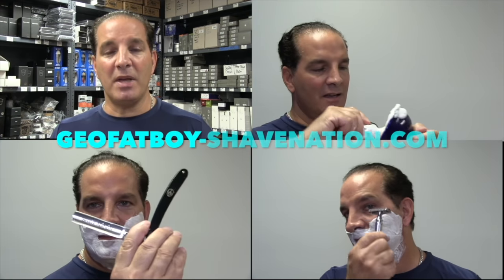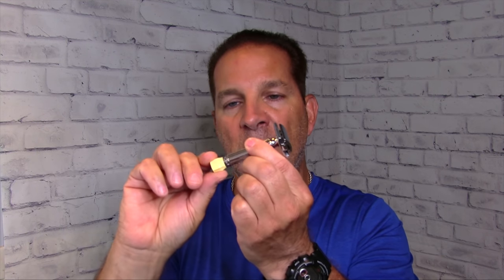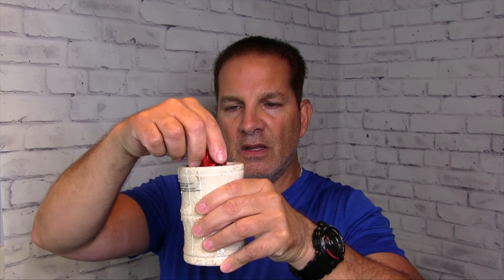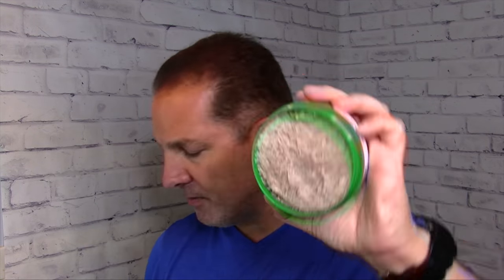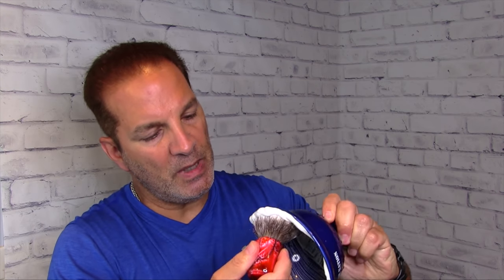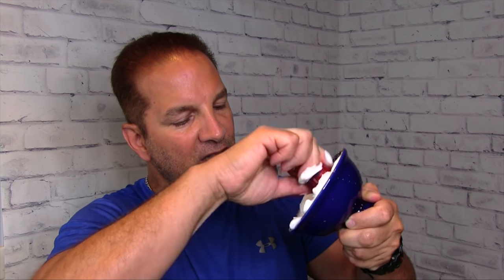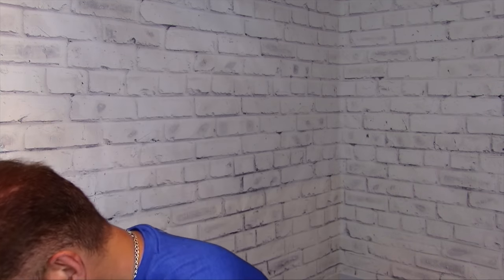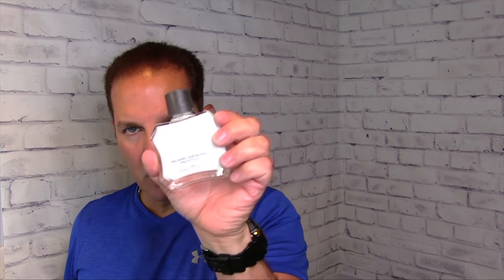Progress Razor: 5-3-1-SMOOTH! 4K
Greetings! In this episode Geofatboy performs a shave and review with the Merkur Progress Adjustable Safety razor using the 5-3-1 method. The razor is loaded with a Feather blade. Lathering up with Stirling Barber Shop Shave Soap in the Shave Nation Ceramic Lather Bowl using a SN Hot Lava Badger Brush. Finishing up with the Shave Nation Wide Stick Alum Block and Proraso Aloe and Vitamin E Aftershave Balm. A great Summer Shave and demonstration of how to use a true adjustable razor. No flipping of plates required. Click on "Show More" (below) to purchase the items used in the video or go to ShaveNation.com

Geo.